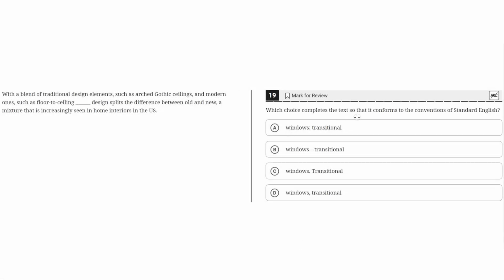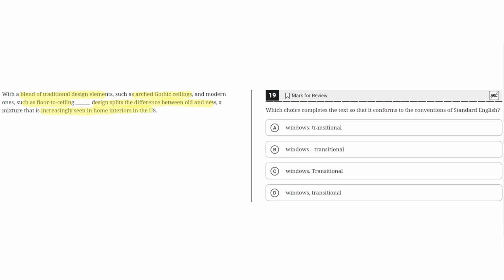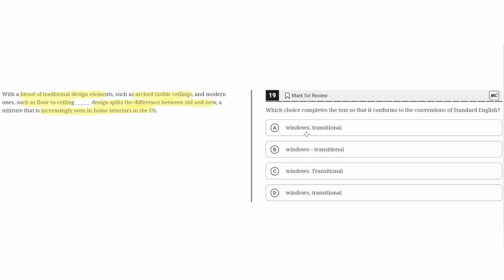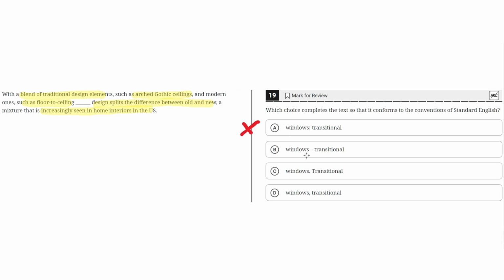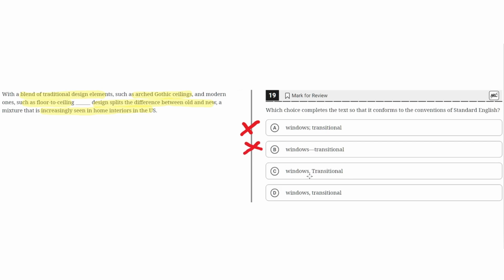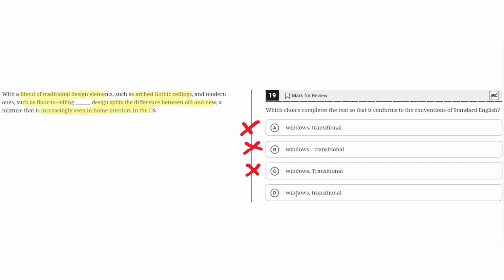Mastering Reading: DIGITAL SAT Practice Test 7 Explained! (ft. Reading Module 1 - Question 19)